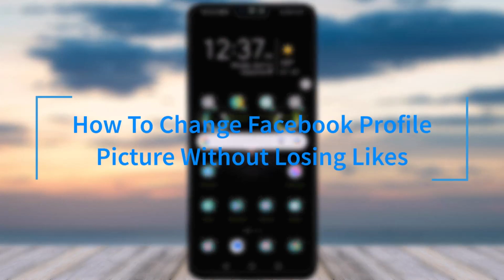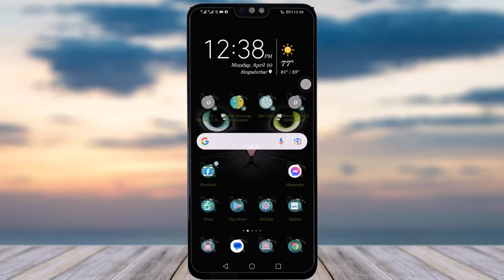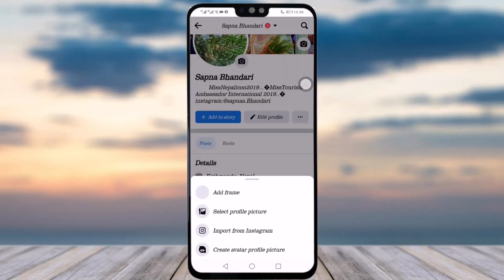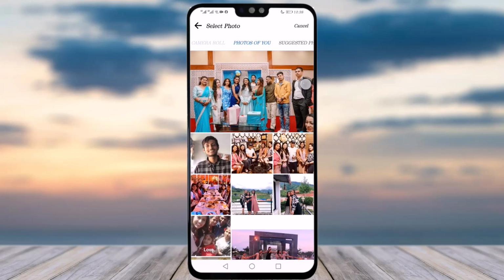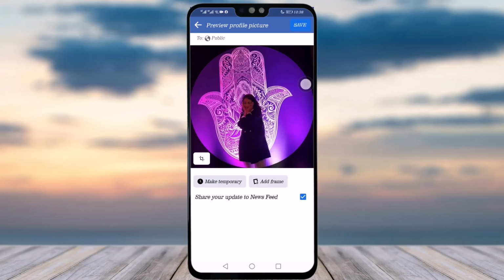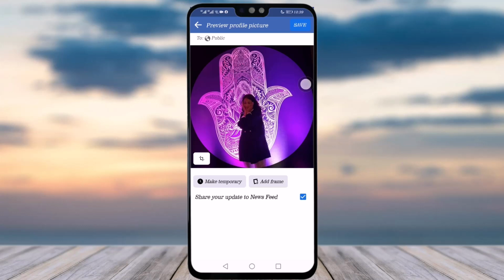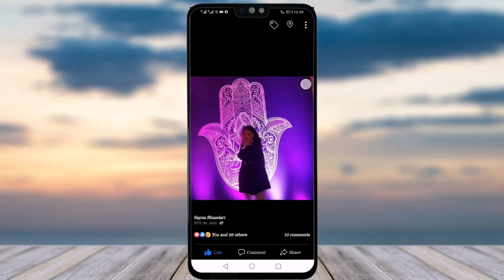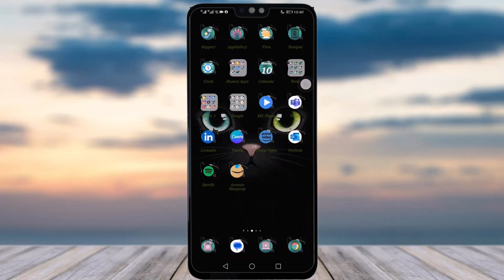How To Change Facebook Profile Picture Without Losing Likes | 2023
In this tutorial, I will guide you on how you can change your profile picture without loosing likes on Facebook.

0:00 Intro
0:16 Change Profile Picture
1:35 Conclusion